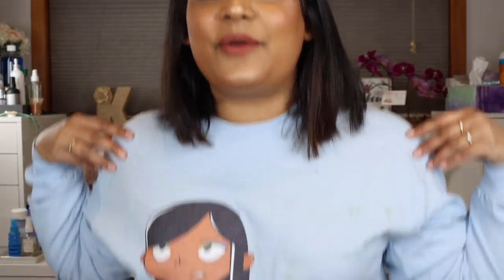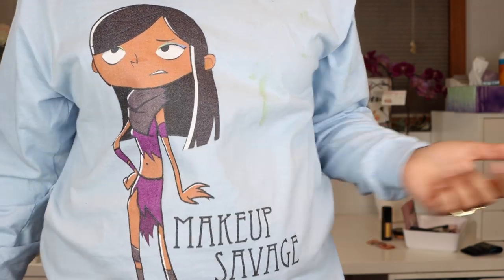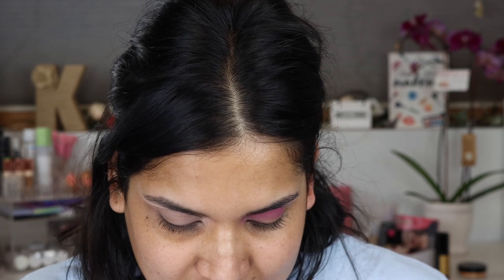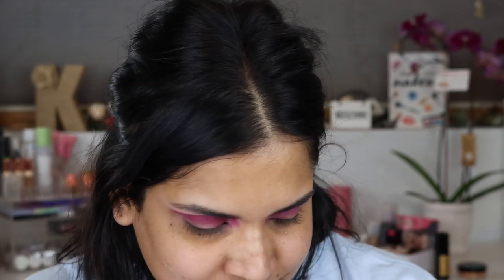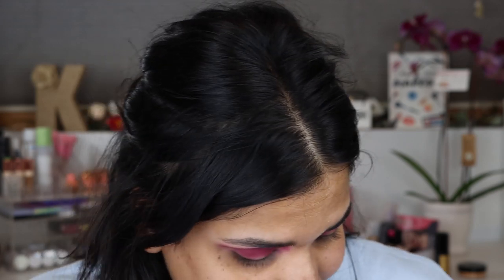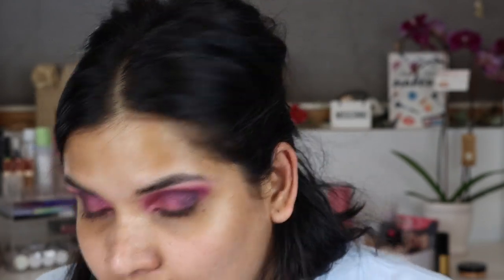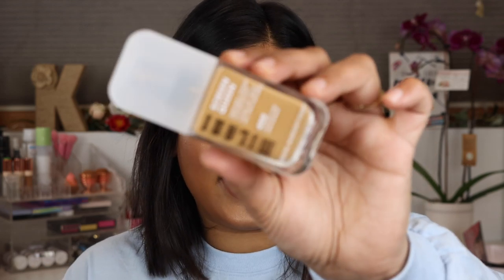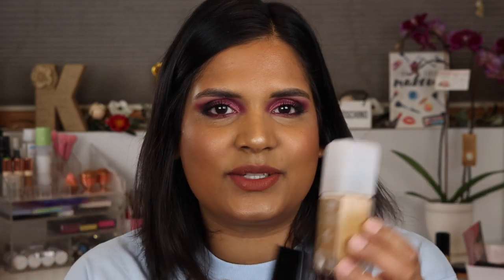FIRST IMPRESSION TATI BEAUTY TEXTURED NEUTRALS VOL 1 ON TAN SKIN | Karen Harris Makeup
Hi, in today's video i will be sharing a firstimpression

- - Outfit Details - -
Top -
Earrings -
- - Makeup Details - -
Foundation -
Eyeshadow -
Lipstick -

1. How old are you ? 31
2. Where are you from ? Sri Lanka
3. Where do you live ? Fargo ND
4. Shade reference ?